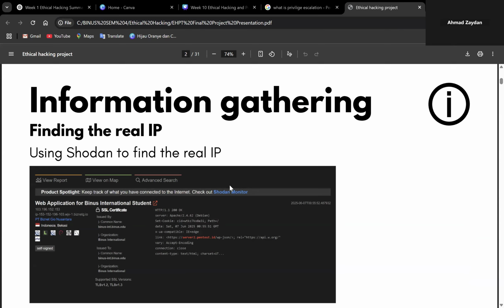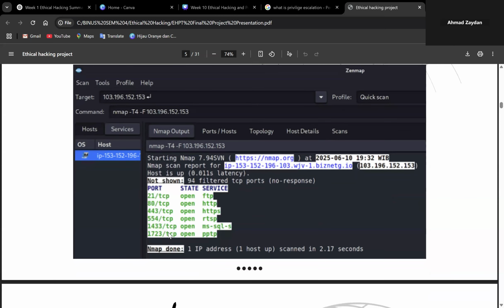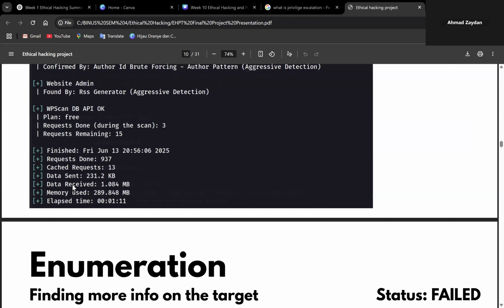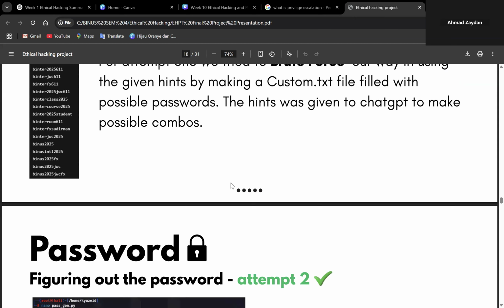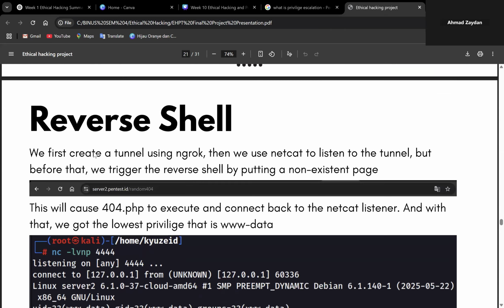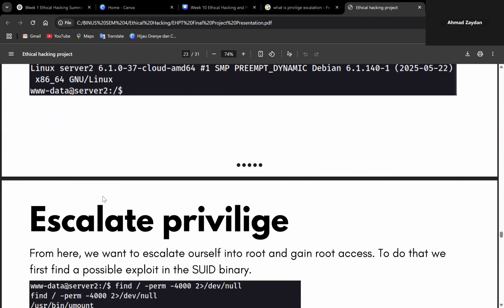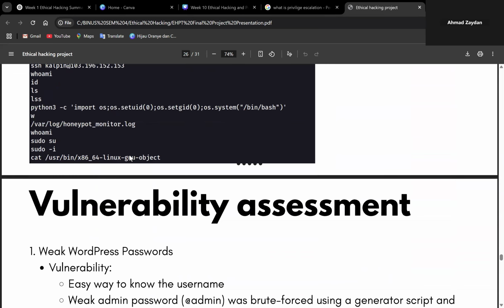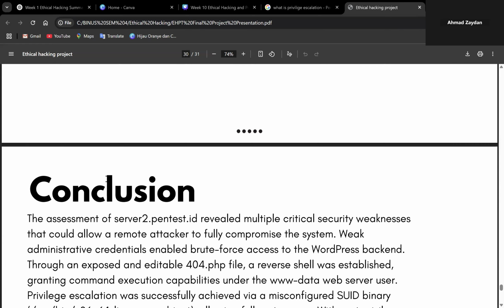Ethical Hacking and Penetration Testing Video Log for Session 13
This is presentation for the Ethical hacking and Penetration Testing Video Session 13